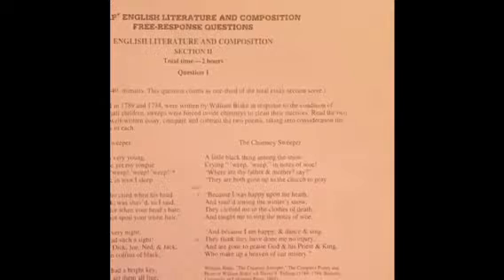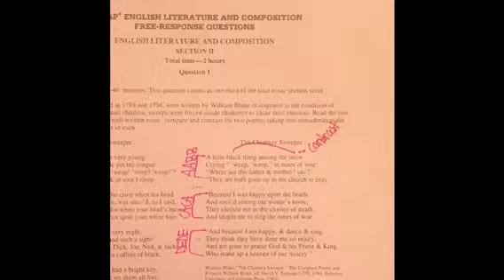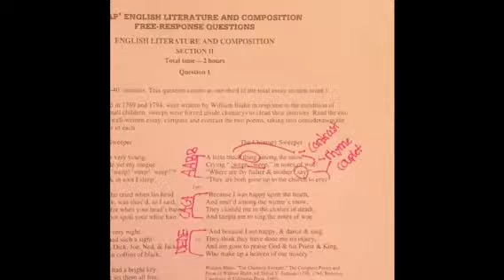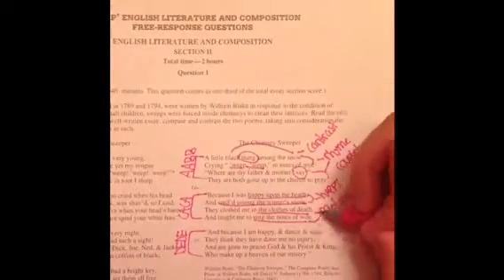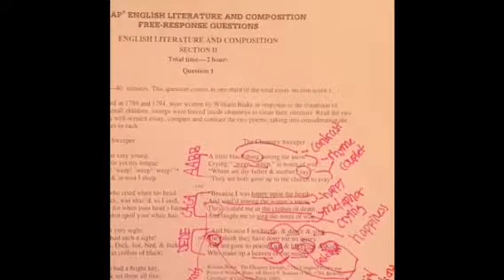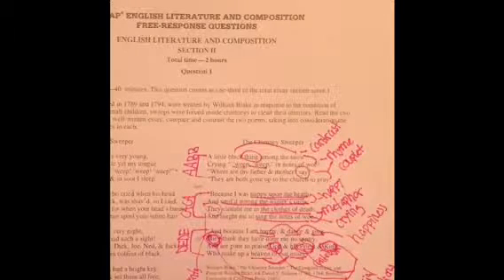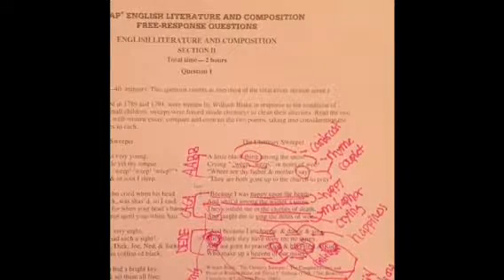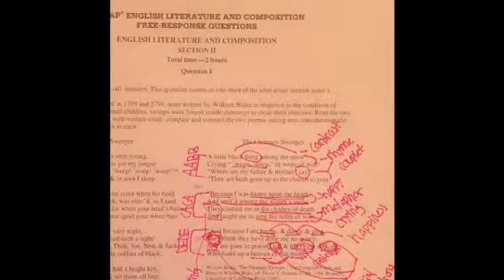Neal Ostrowski and Matt Manatrizio "The Chimney Sweeper (1794)" 4th Period